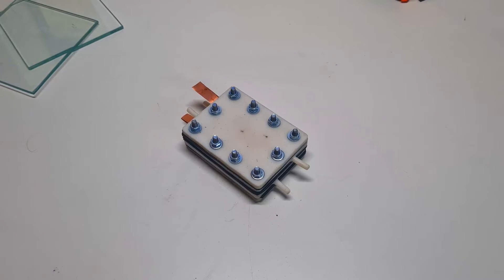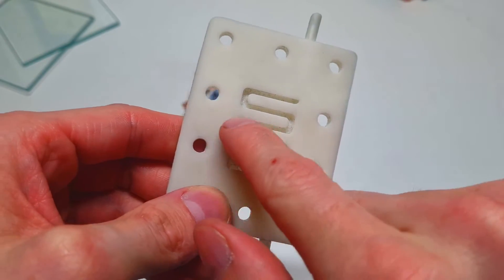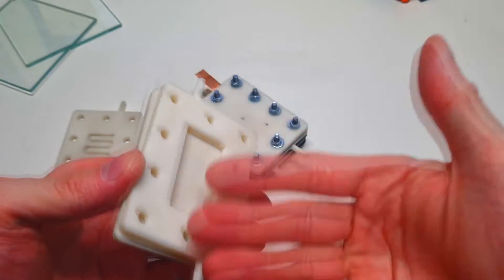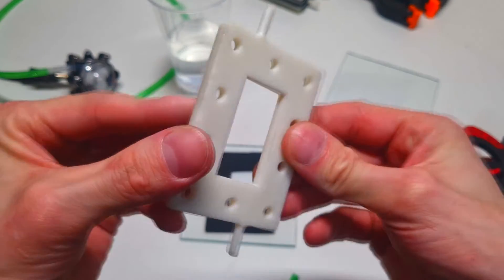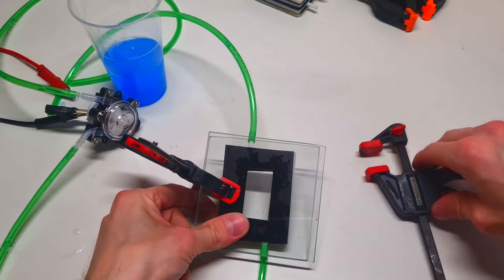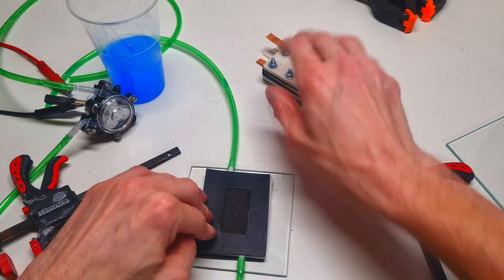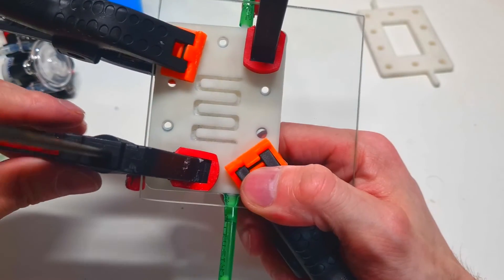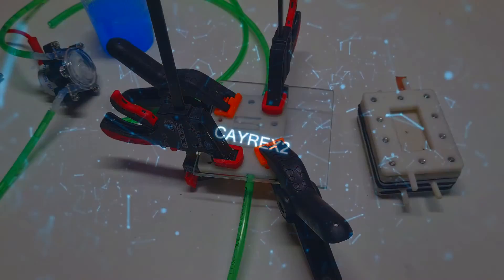Diy Vanadium Flow battery PART 3 - Flow channel